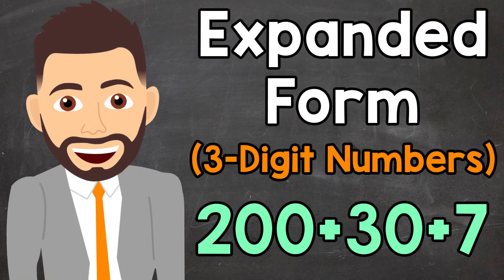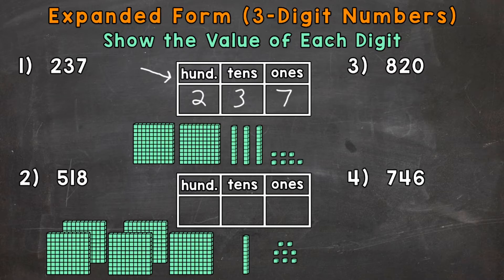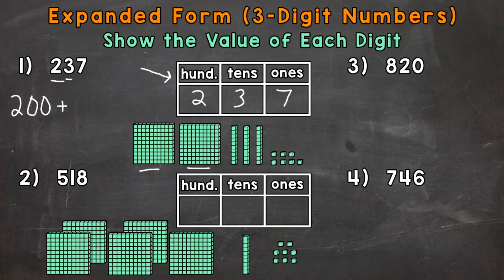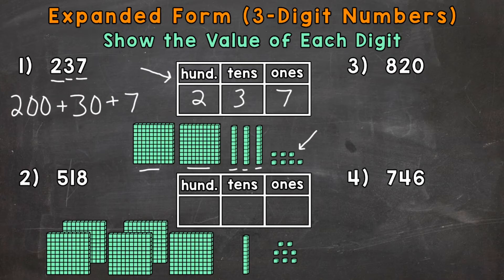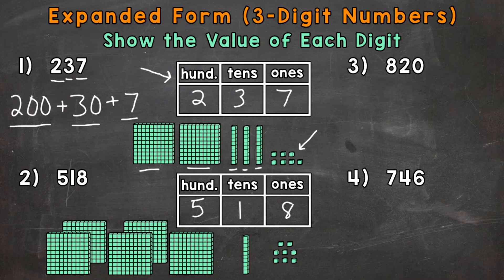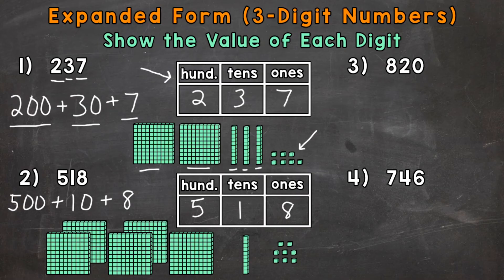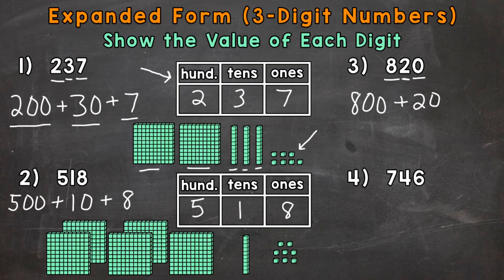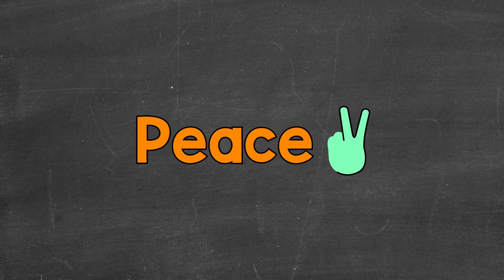Writing 3-Digit Numbers in Expanded Form | Elementary Math with Mr. J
Welcome to Writing 3-Digit Numbers in Expanded Form with Mr. J! Need help with expanded form? You're in the right place!

Whether you're just starting out, or need a quick refresher, this is the video for you if you're looking for help with writing numbers in expanded form. In this video, Mr. J will go through expanded form examples and explain how to write numbers in expanded form.

Hopefully this video is what you're looking for when it comes to writing 3-digit numbers in expanded form.